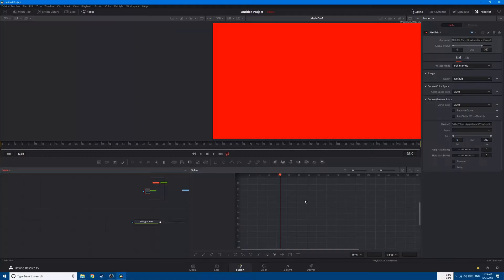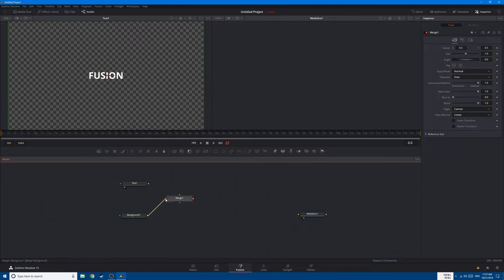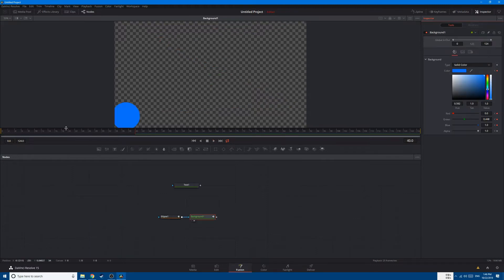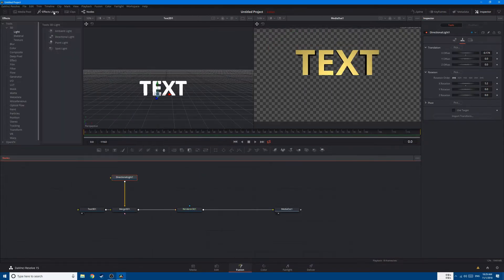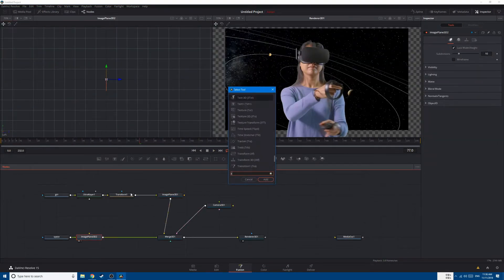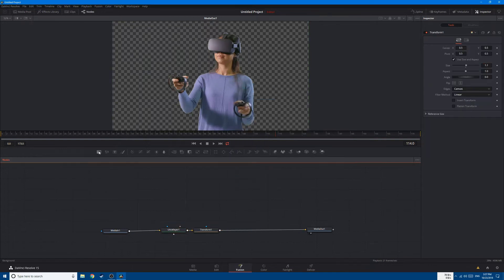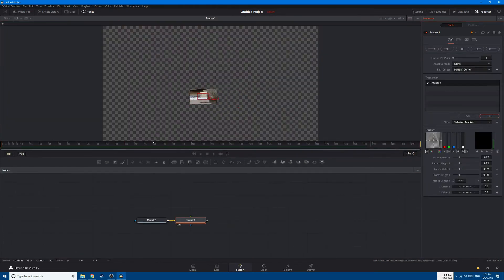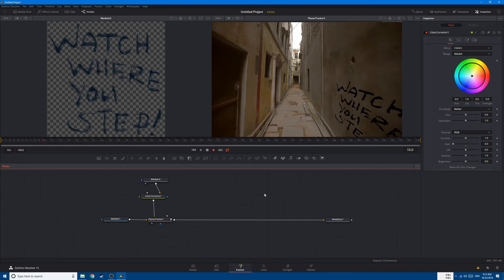Resolve 15: Fusion Basics | Udemy Course